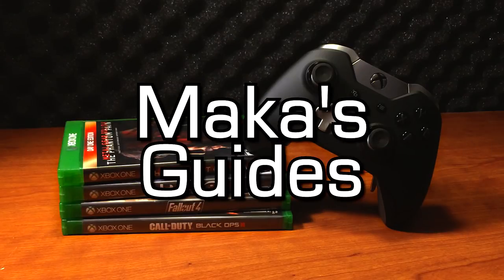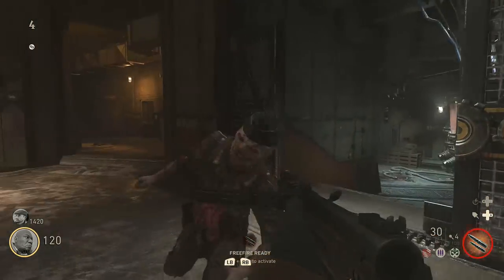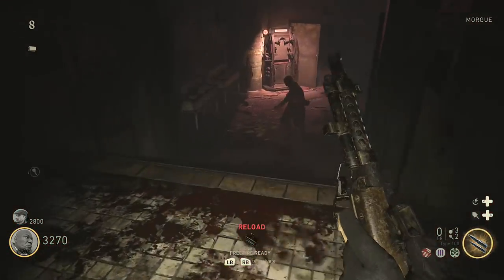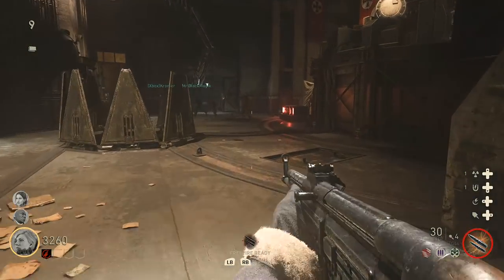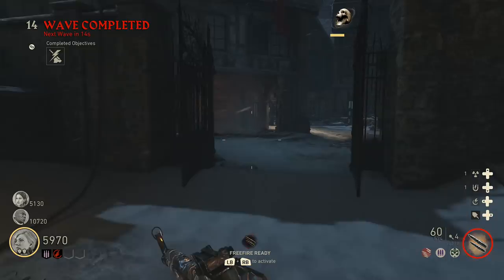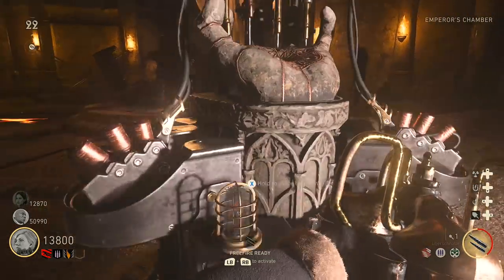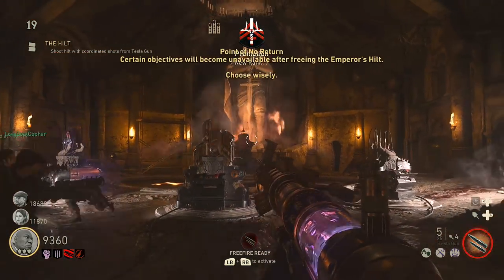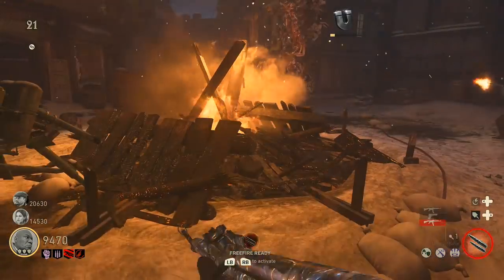Call of Duty WW2 Zombies - Easter Egg - Fireworks (Panzermorder Boss) Achievement/Trophy Guide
Call of Duty WW2 Zombies - Easter Egg - Fireworks (Panzermorder Boss) Achievement/Trophy Guide - In The Final Reich, retrieve the artifact.